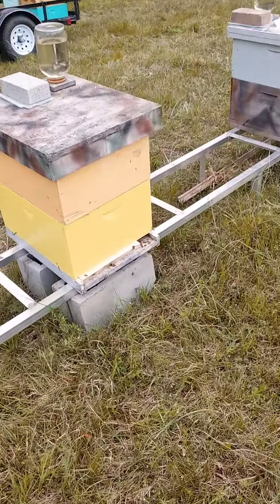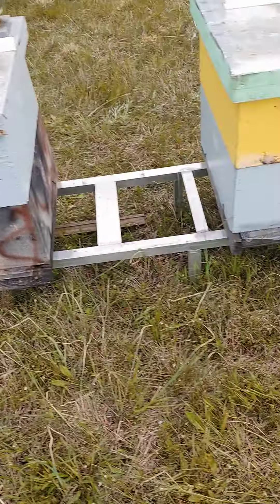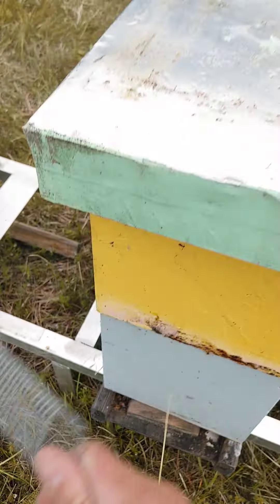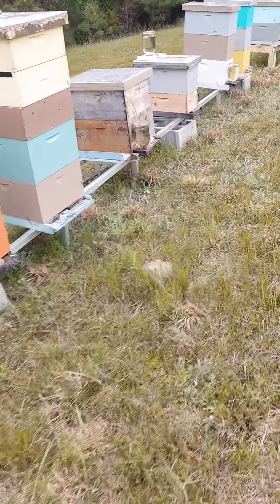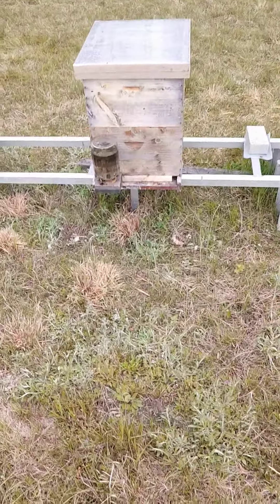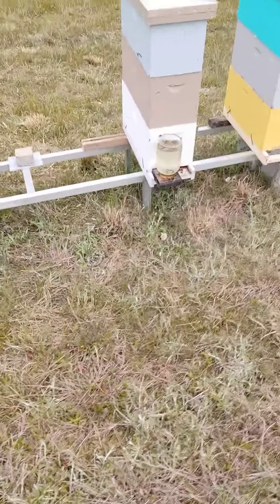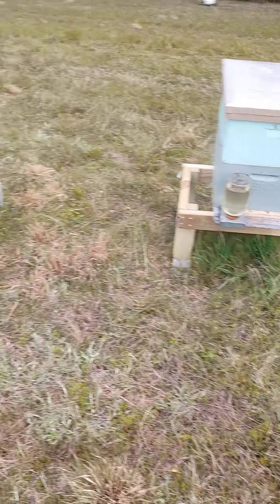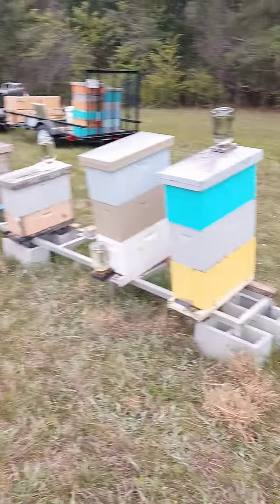Feeding the 8 new colonies i set up today